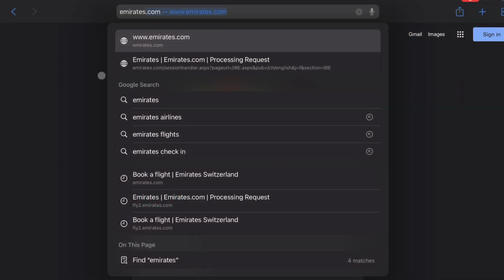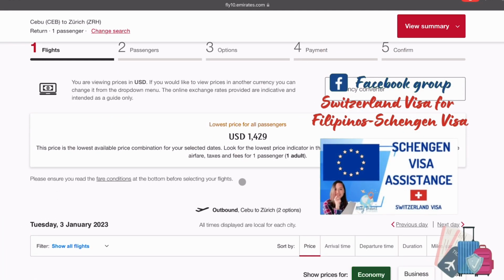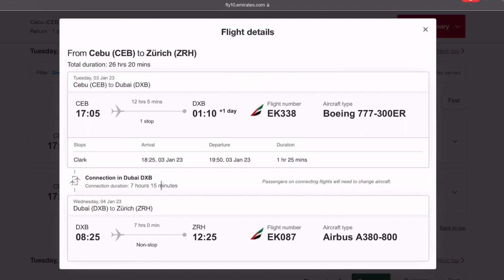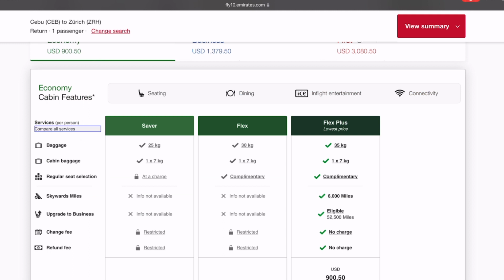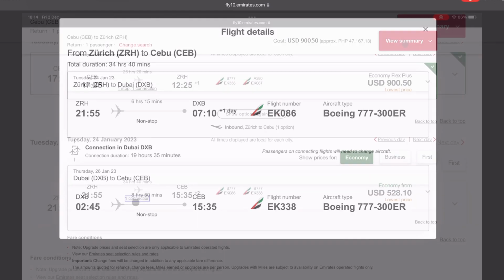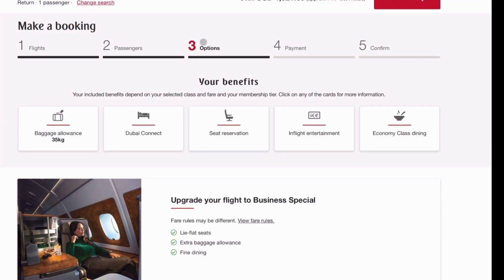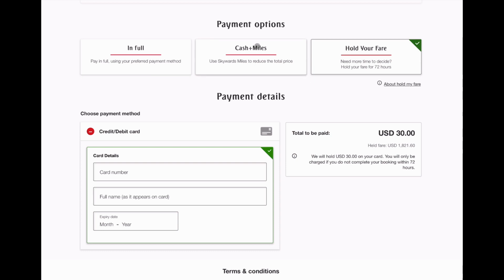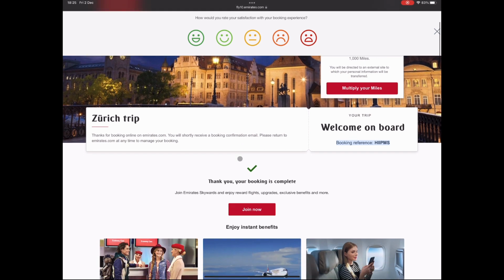How to make Flight Reservation | How to book Flights | Emirates | Schengenvisa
If you want a hassle-free application I can also assist.

Credits to the ff:
Sound from Zapsplat.com
Movie Editor : Imovie
Thumbnail : Canva

Tools used :
DJI OM4
IPhone 12pro